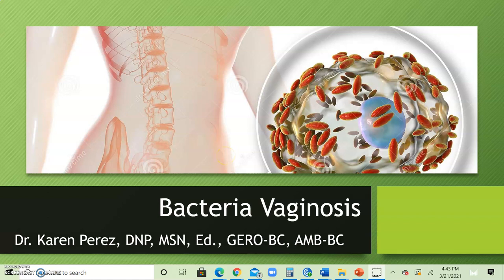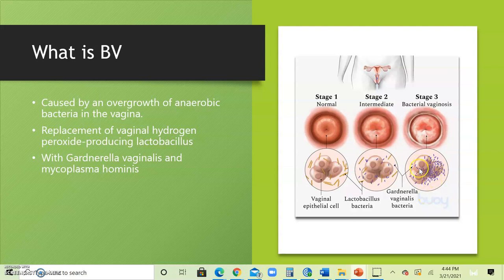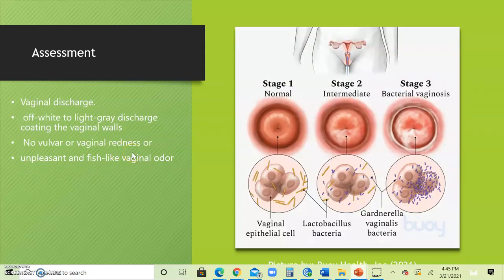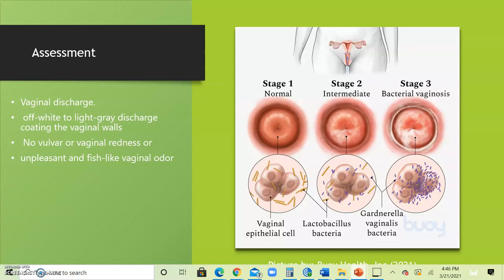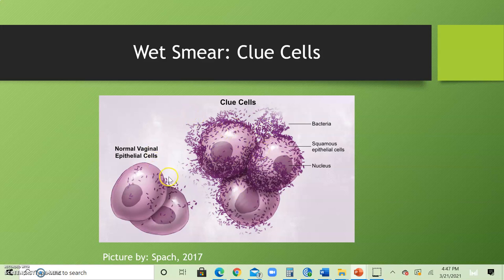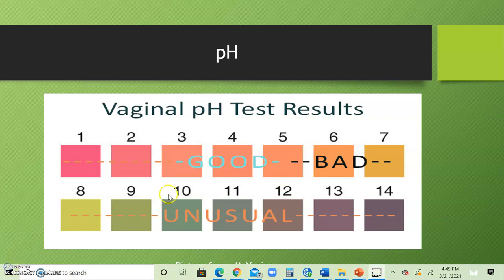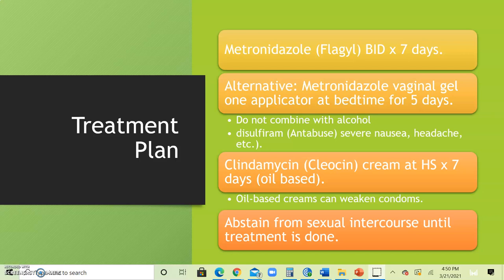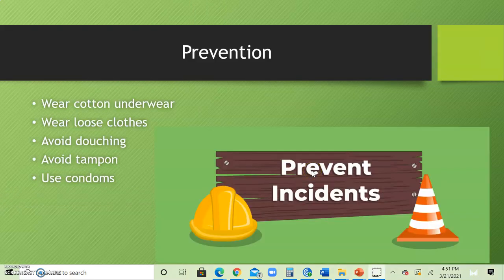Bacteria Vaginosis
This video covers, risk factors, assessment findings, lab tests, and treatment for Bacteria Vaginosis.